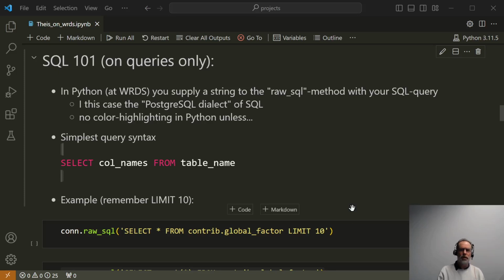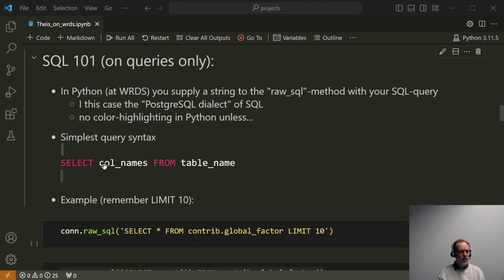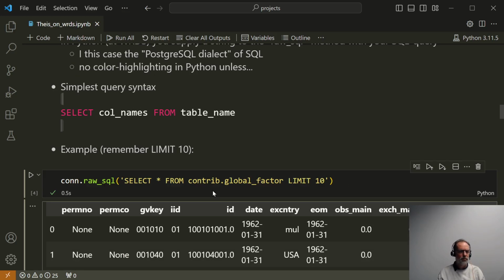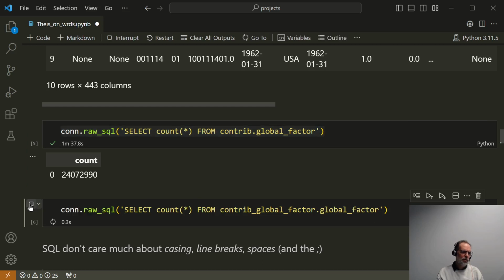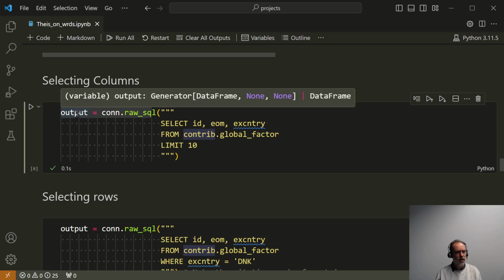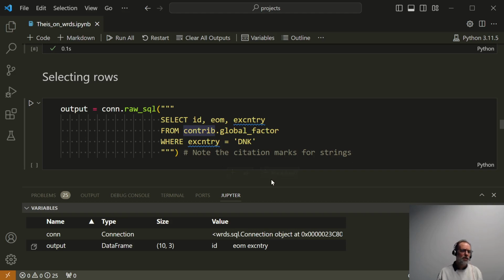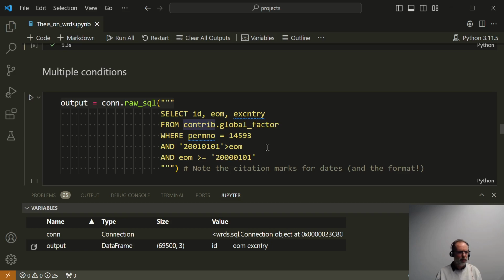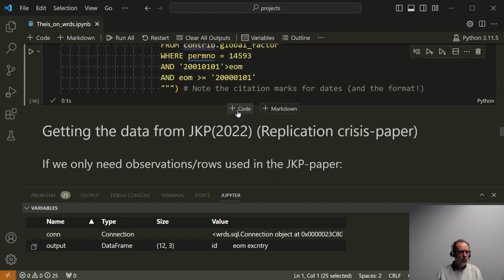A quick SQL 101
The basics of SQL you need to know to select that data we are after in this playlist: The dataset that was used as a foundation of the JF-article "Is There a Replication Crisis in Finance?" by Jensen, Kelly and Pedersen (2023)

for the Python code and more.